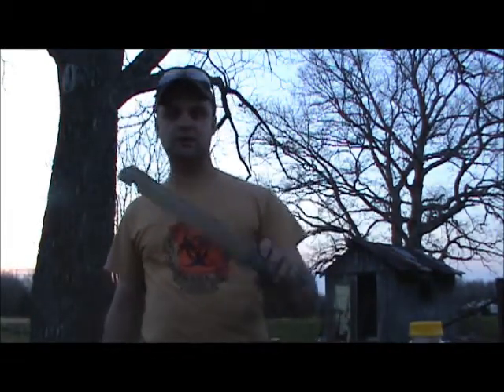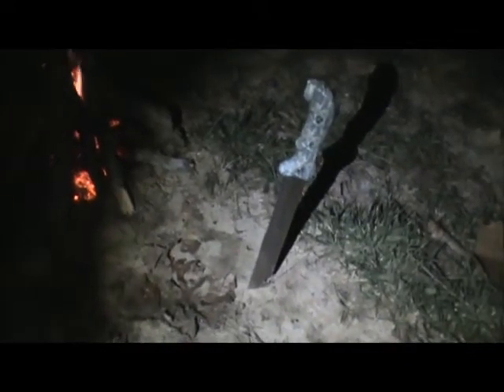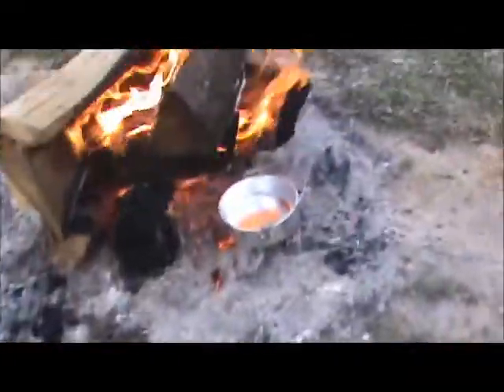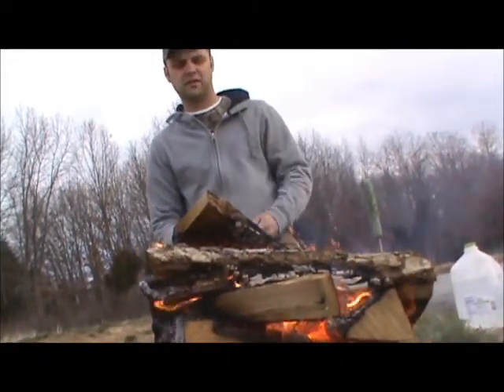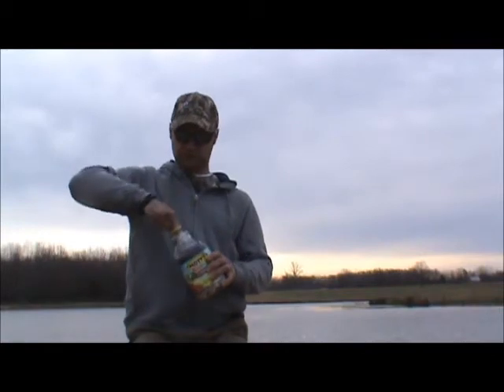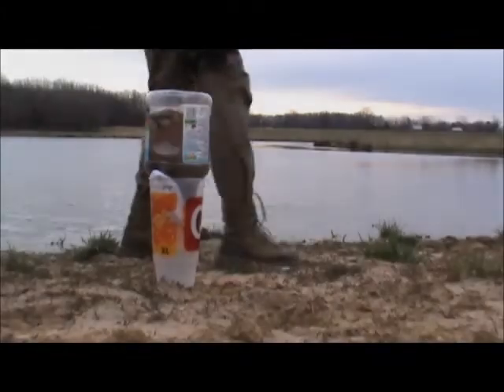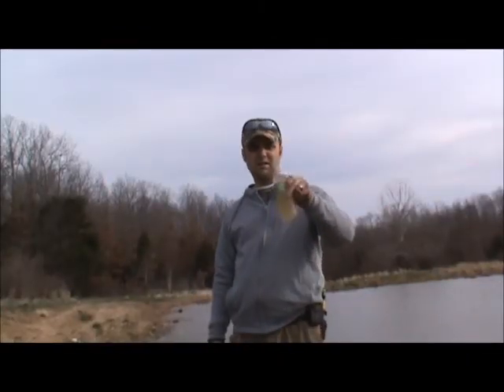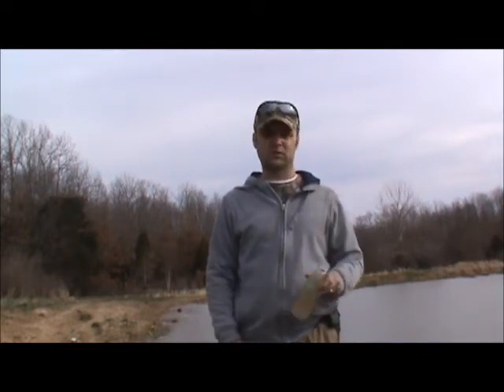Ruf'n It: Survivors Journal episode 1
I did an overnight survival trip to demo my improvised water filter and the Camillus Carnivore knife.

Dont forget to hit that "like" button and Subsribe!